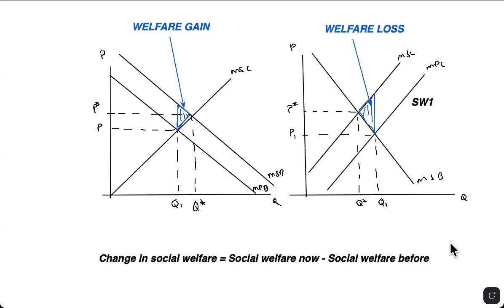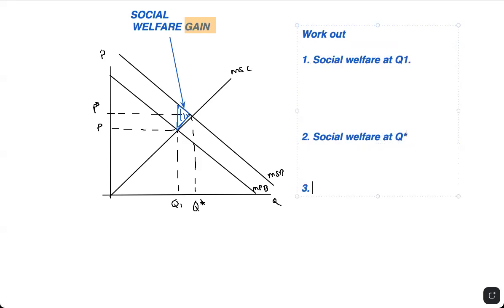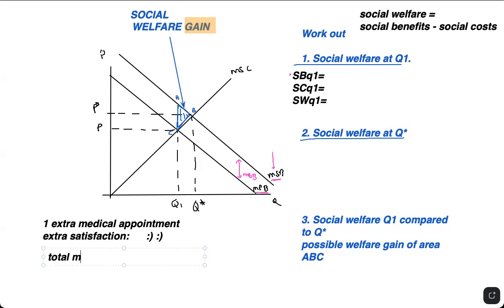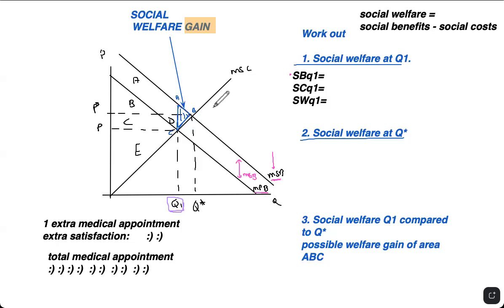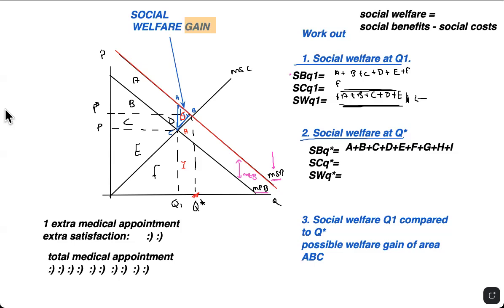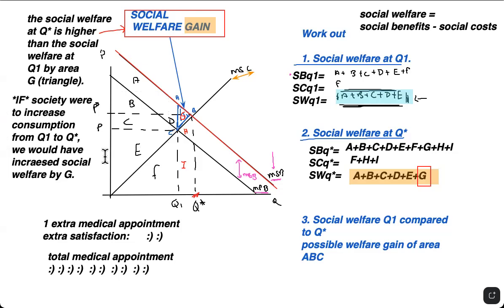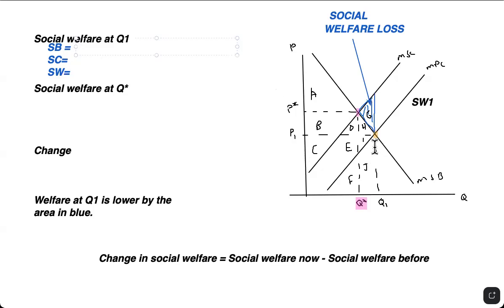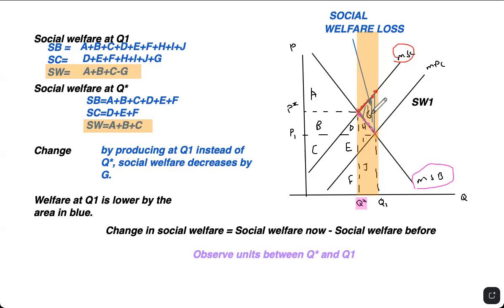Externalities and Welfare Gain and Loss: Y12 Y13 A level and IB Economics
This video explains the social welfare gain and welfare loss triangles associated with positive and negative externalities. The video goes through this in a lot of detail - teaching you social welfare, how to calculate social benefits, social costs, social welfare and social welfare change.
A level and IB Economics.